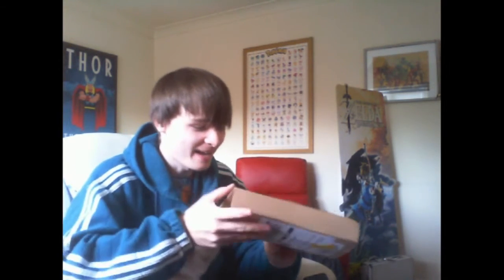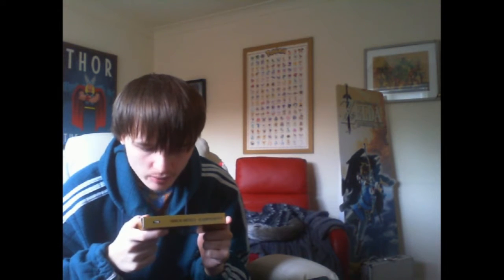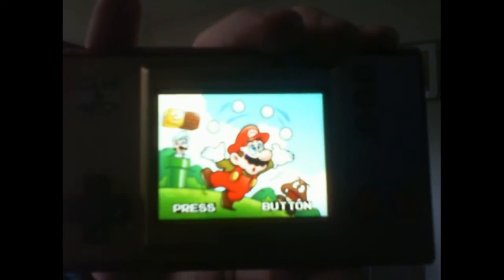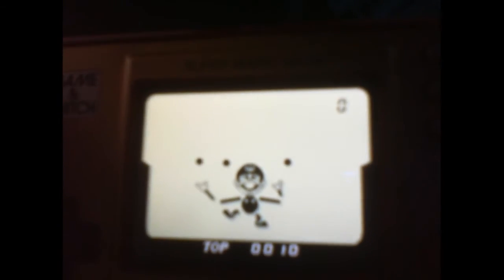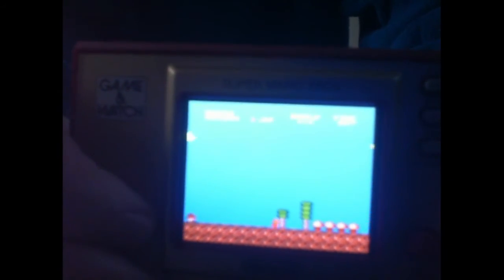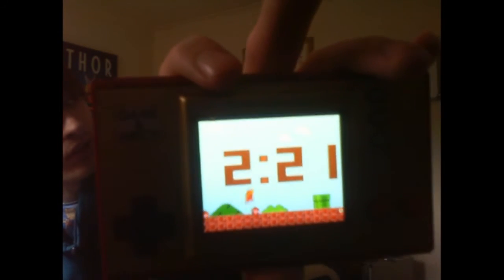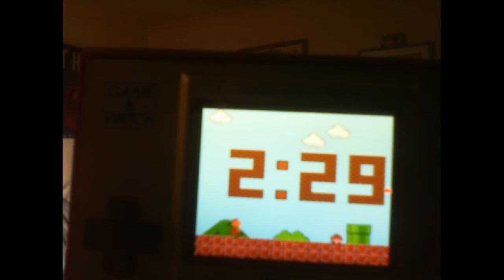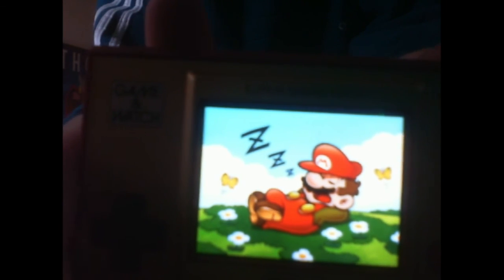Mario 35th anniversary Game & Watch unboxing and first impressions